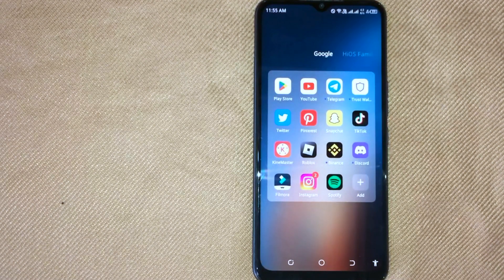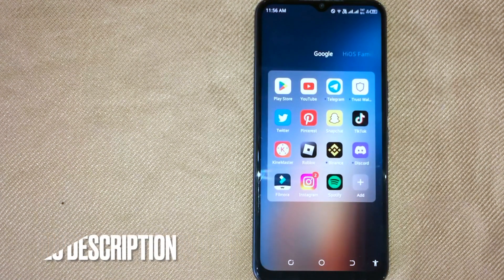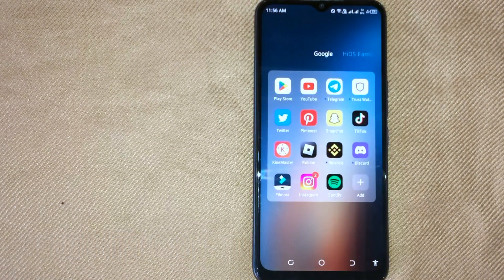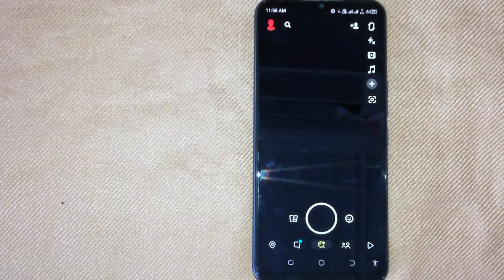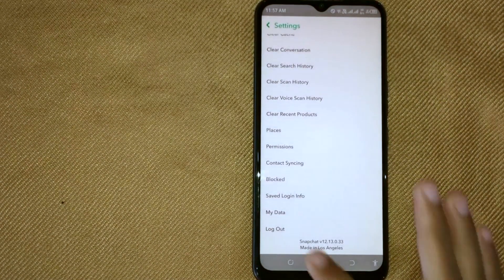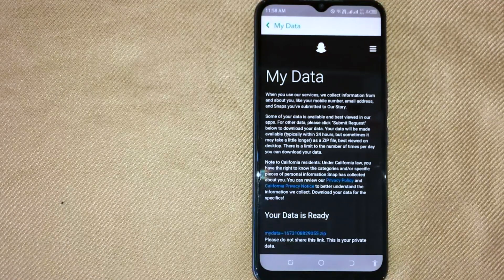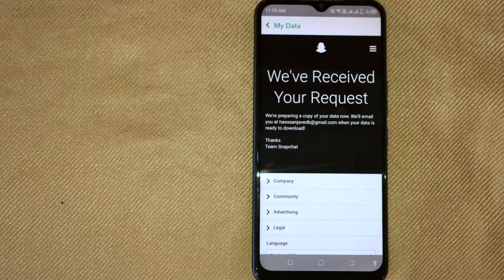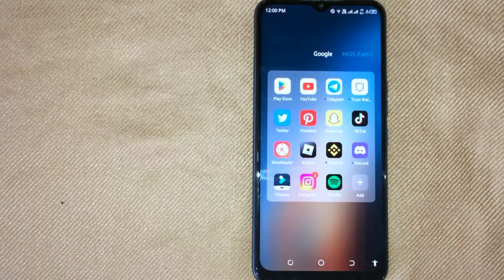✅ How To Recover Snapchat Messages 🔴